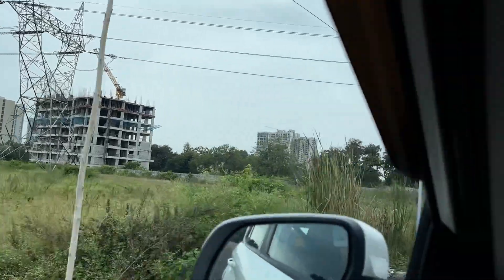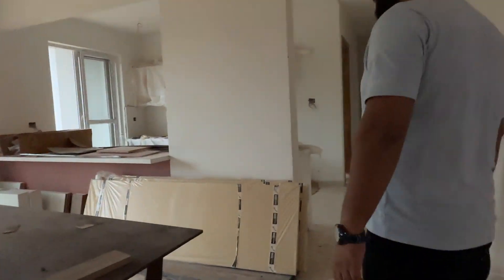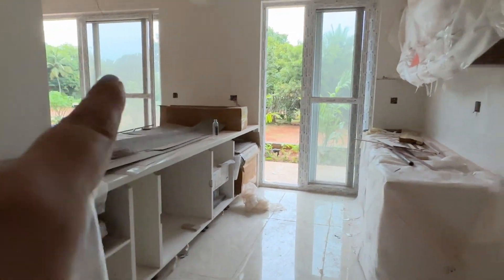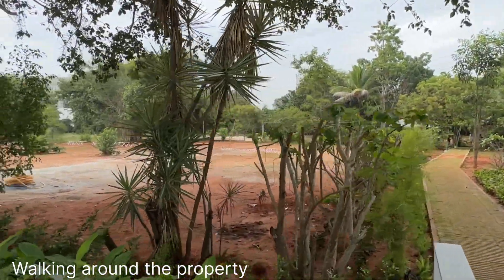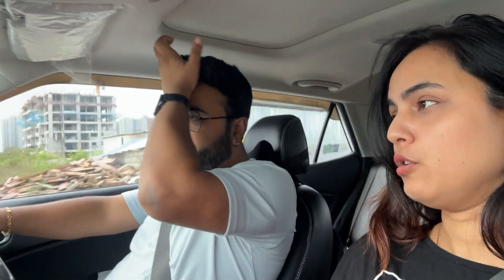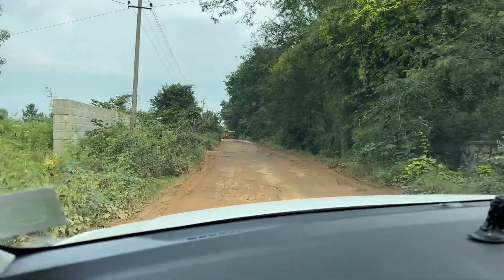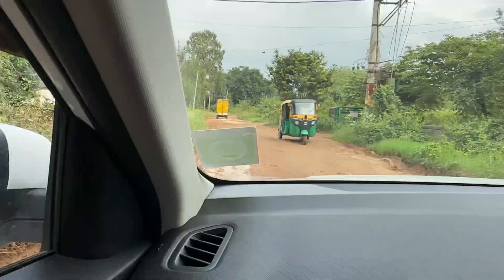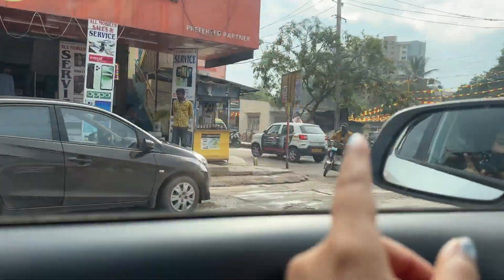Shocking Price Reveal 😱 Mana Dale Property Review in Banglore East | Sarjapur Road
Hey all, we are back again to review another property in Bangalore which is located at Sarjapur Road.

Show love🫶🏼